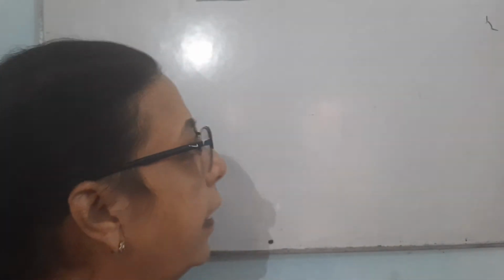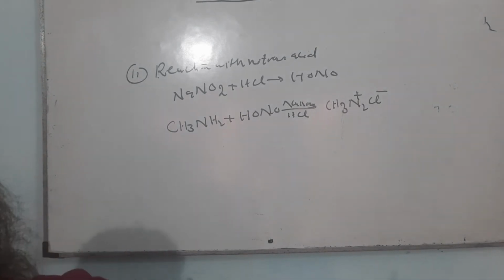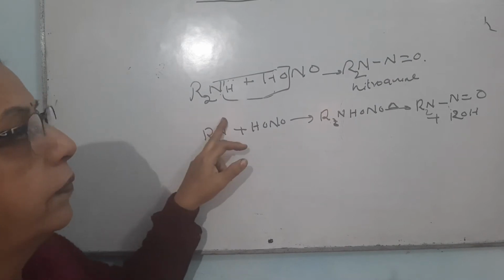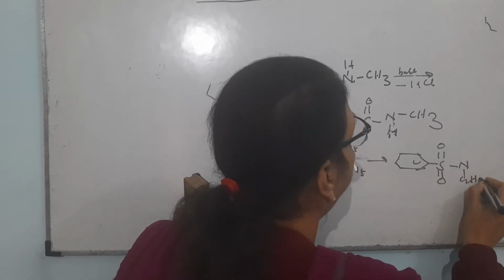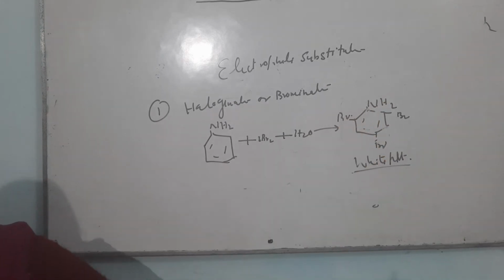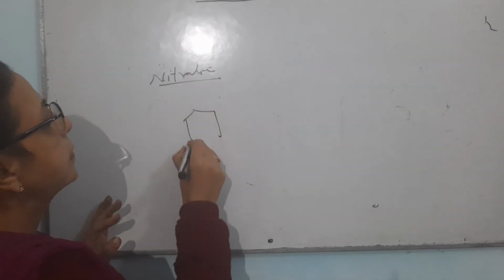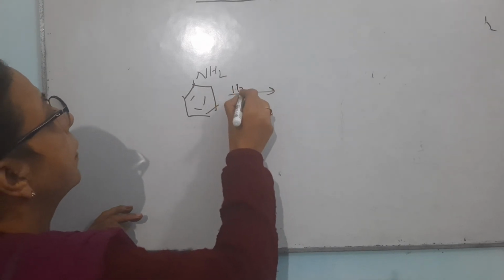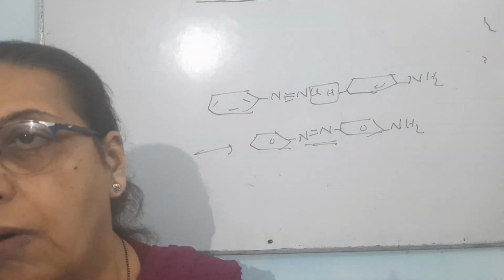chemistry class x11 amines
Reactions of amines